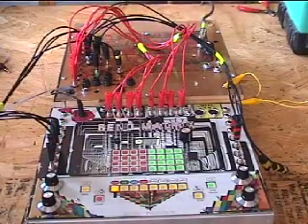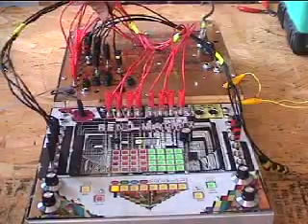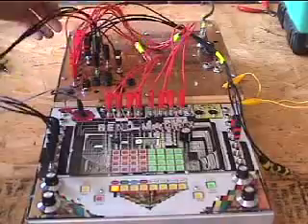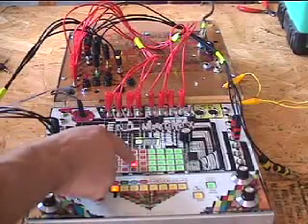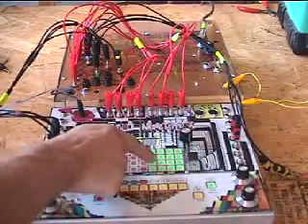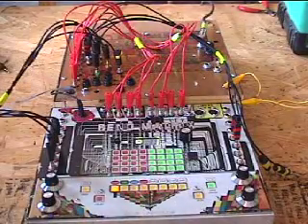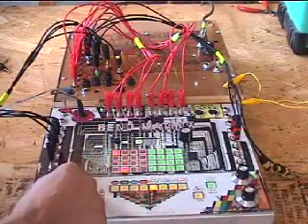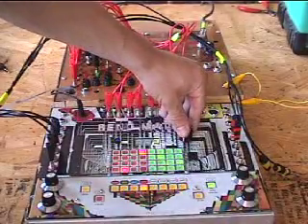Bend Matrix circuit bending detailed demo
Detailed Bend Matrix demonstrating circuit bending use. Connected to points on a kid's thrift store keyboard.